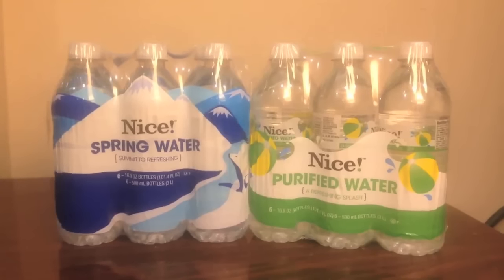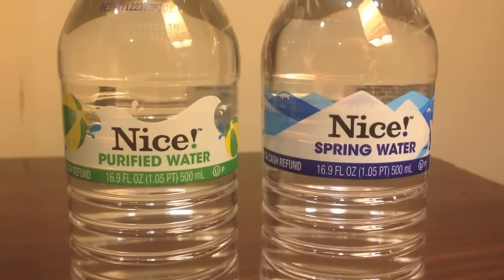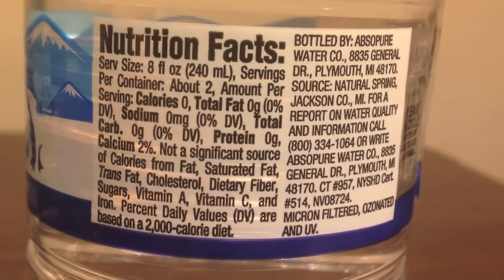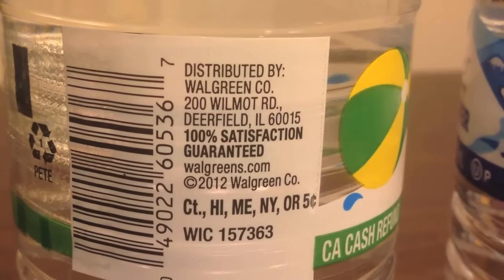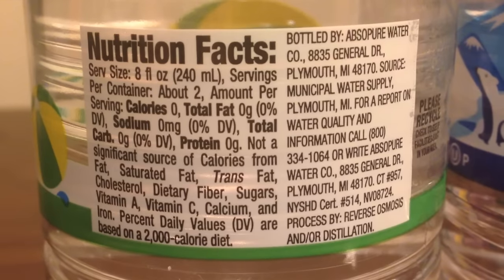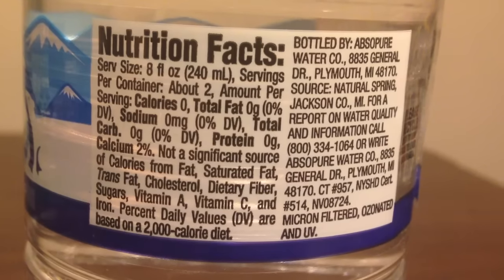Jon Drinks Water #3786 Nice! Spring Water VS Nice! Purified Water